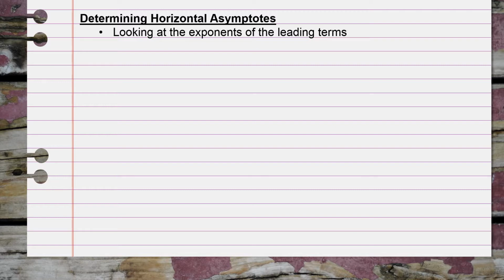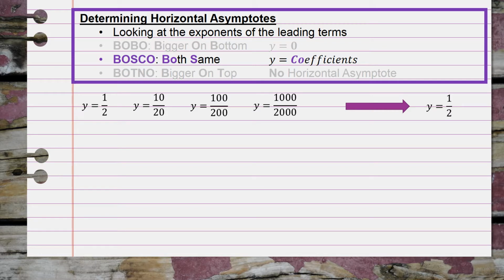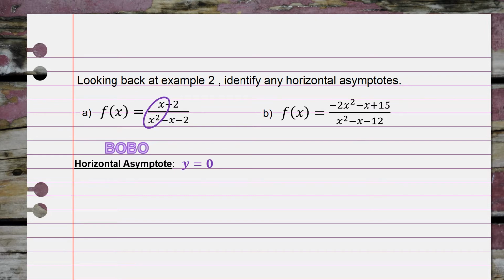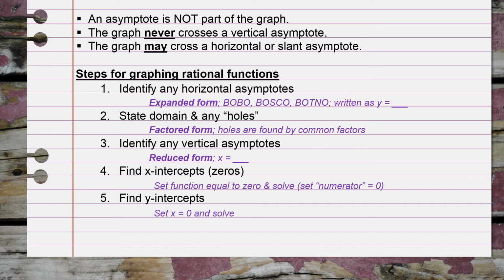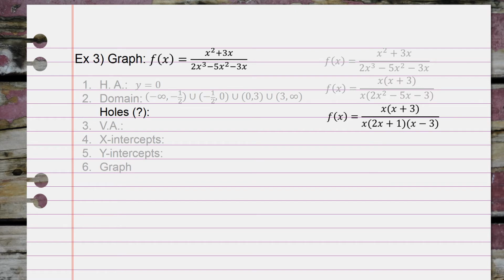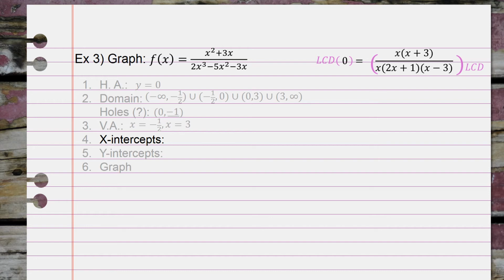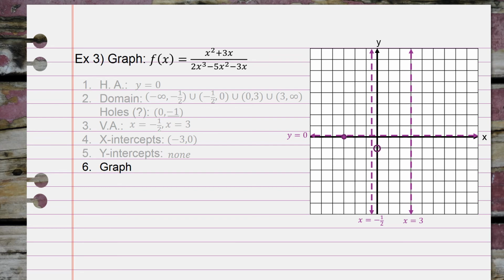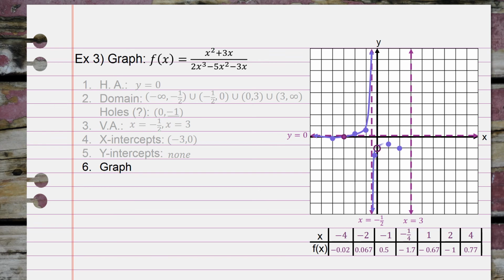Graphing Rational Functions part 2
This video covers the different types of asymptotes and how to graph rational functions.